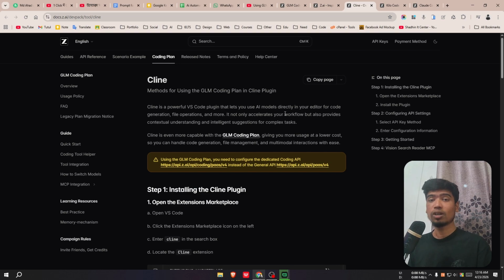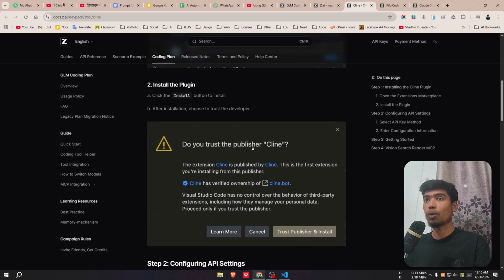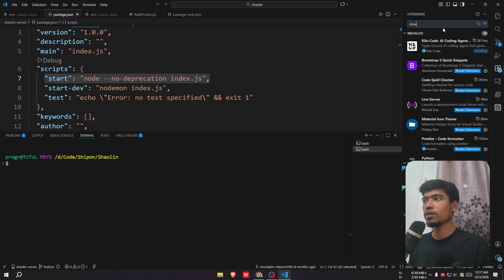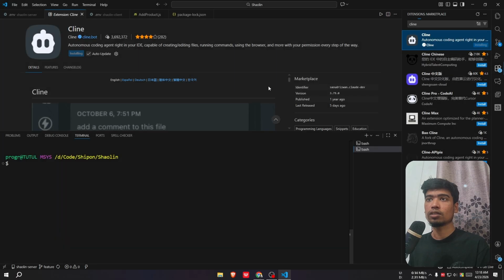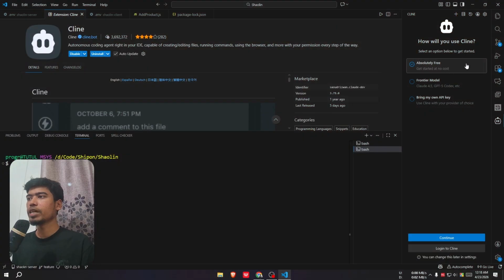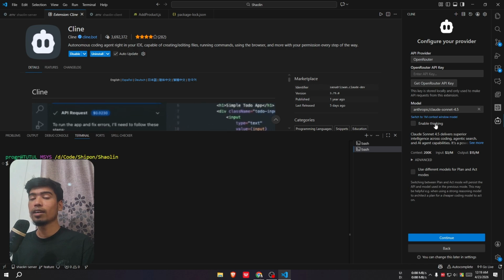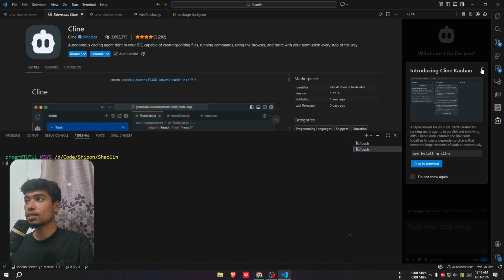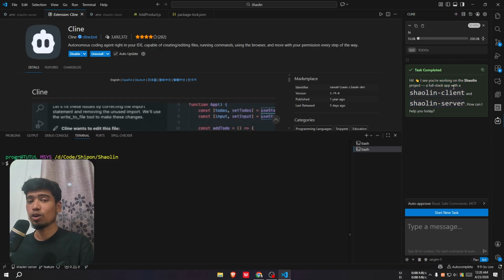VS Code + GLM Integration via Cline — Setup in 2 Minutes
Learn how to connect GLM AI to Visual Studio Code using the Cline Extension in this complete step-by-step tutorial. In this video, you'll discover how to install the Cline extension, configure the GLM API, and enable powerful AI coding features inside VS Code to boost your development speed and productivity.

This guide will help you integrate GLM with VS Code and start using AI-powered coding assistants for faster development, smarter automation, and modern software engineering workflows.

Whether you're building AI applications, web apps, automation tools, or coding projects, this tutorial will show you the exact setup process to use GLM AI inside Visual Studio Code like a pro.

🎯 This tutorial is perfect for:

✅ Software Developers
✅ AI Engineers & Automation Experts
✅ Web Developers & Full-Stack Developers
✅ Students learning AI coding tools
✅ Anyone using Visual Studio Code
✅ Developers exploring AI coding assistants and LLM tools

🚀 What you'll achieve after watching:
Connect GLM AI to VS Code using the Cline Extension
Configure the GLM API correctly
Enable AI-powered code generation and automation
Improve coding speed and developer productivity
Use modern AI development workflows inside VS Code

If you're working with AI coding assistants, LLM tools, automation systems, or modern development environments, this setup is essential for building faster, smarter, and more efficiently in 2026 and beyond.